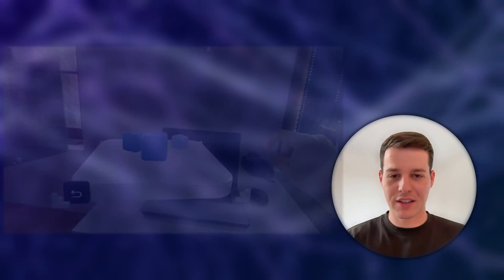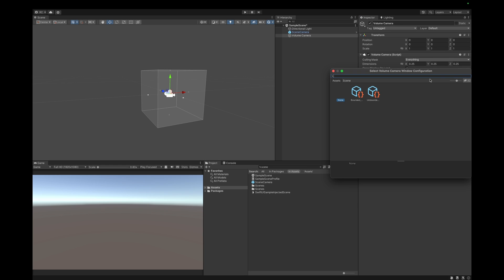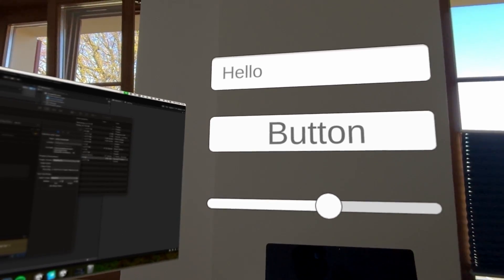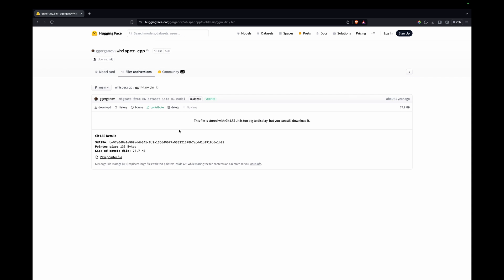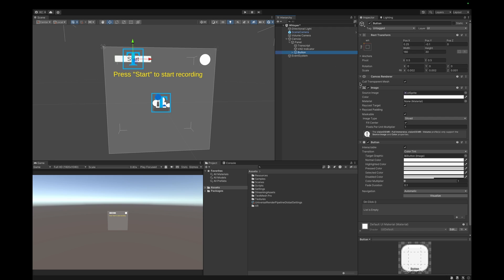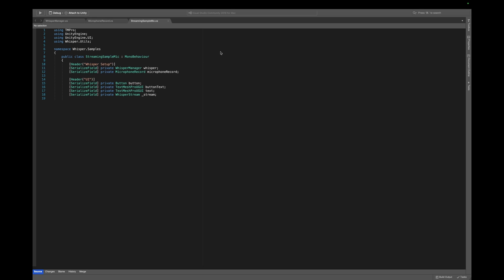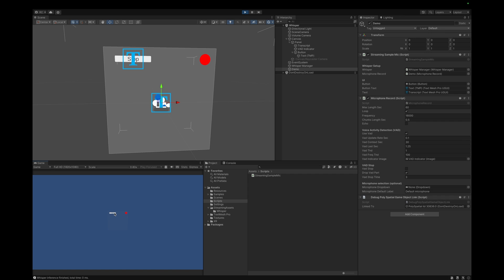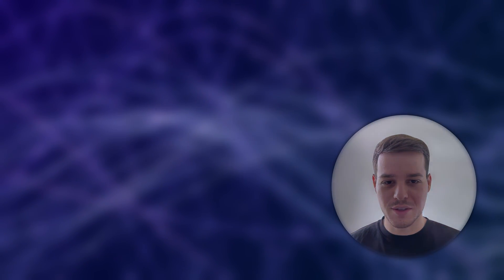Apple Vision Pro UI Interactions with Unity PolySpatial | Keyboard and Voice Inputs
Hi XR Developers! In this video we will look at how to use the visionOS system keyboard for our Unity UI and how to achieve speech to text input using AI (Whisper from OpenAI)!

Chapters:
0:00 Intro
0:39 Setup Scene with TMP Input Field
2:03 Testing the Keyboard Input
2:25 Set up Whisper AI in Unity
4:06 Whisper Scene Setup
5:44 Whisper Voice Input Script
7:09 Testing Whisper AI
8:08 Outro